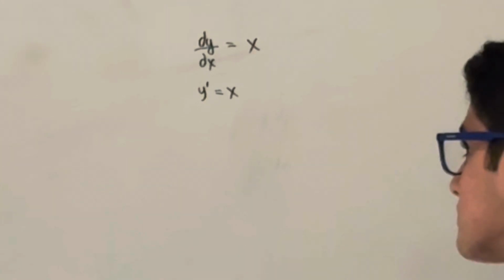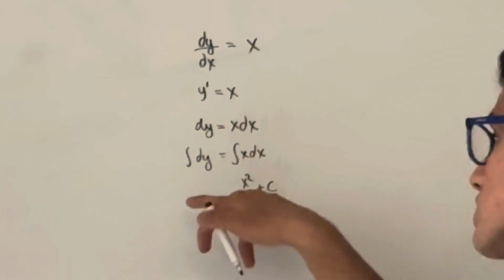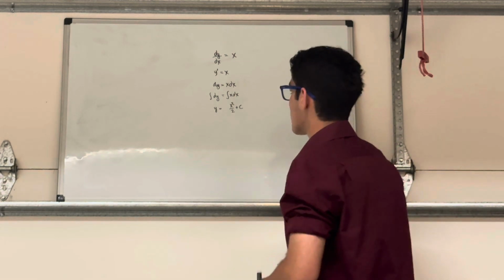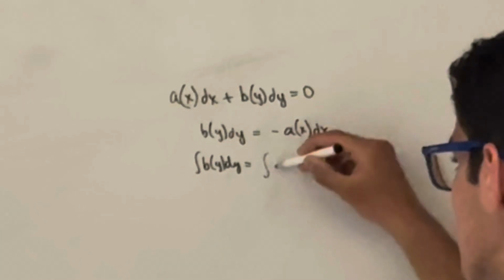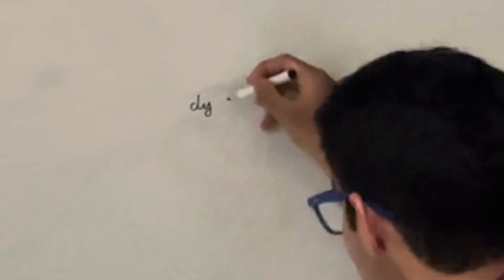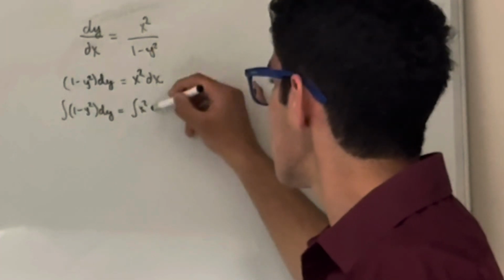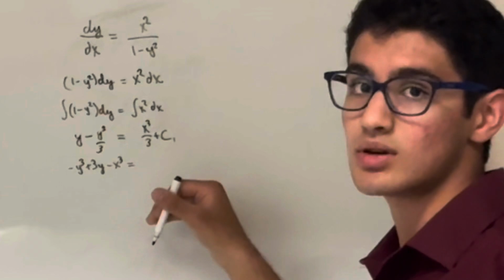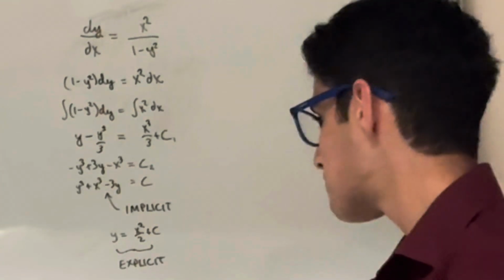What are Separable Differential Equations?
Find out what separable differential equations are and how to go about solving them in this brief video.